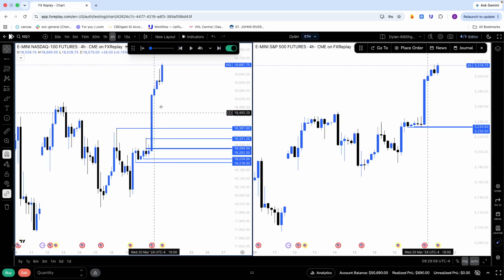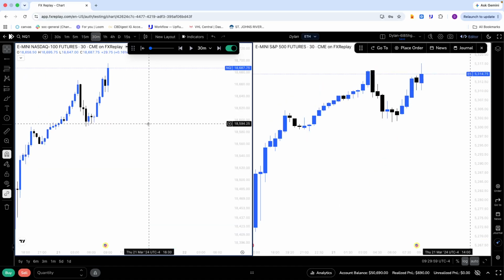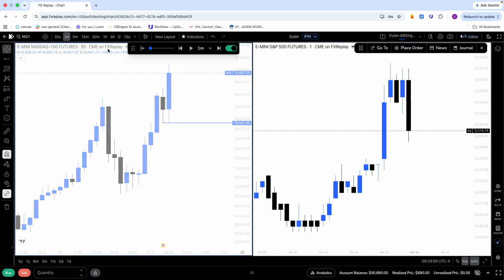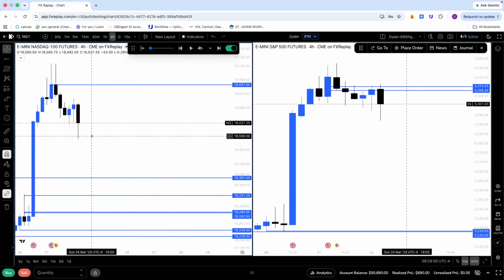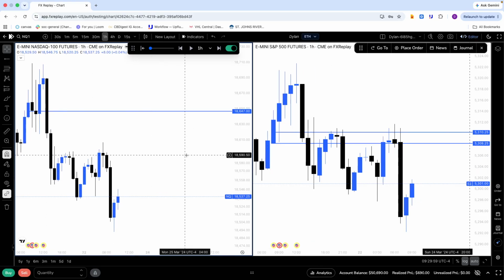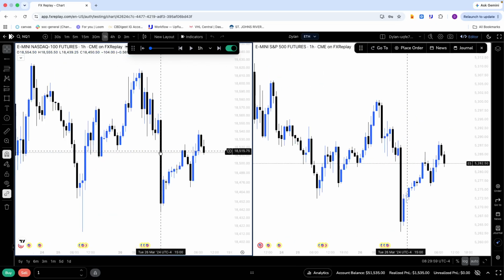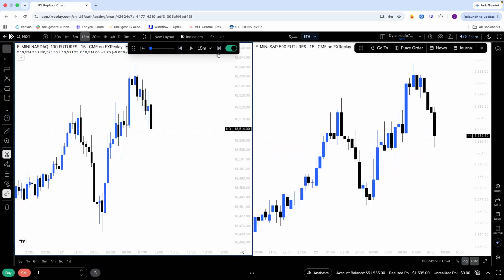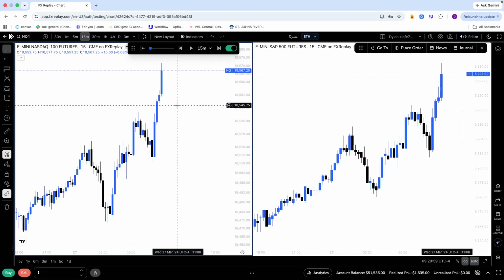Backtesting 60+ WR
TOOK 4 Trades